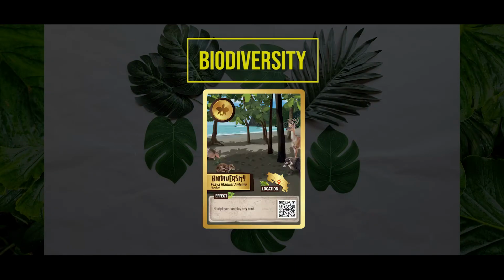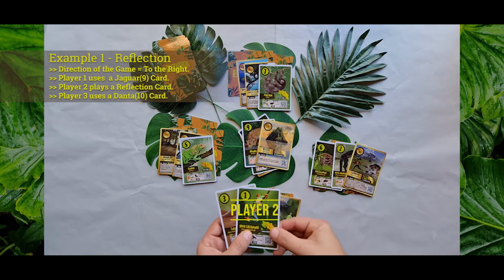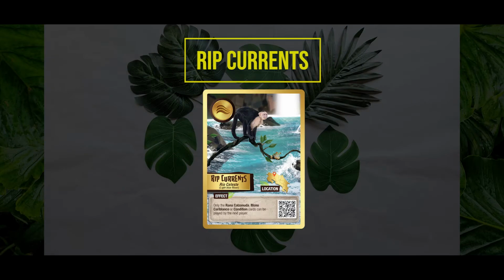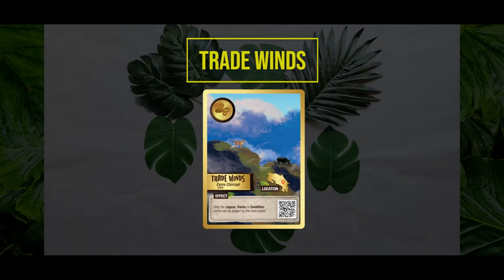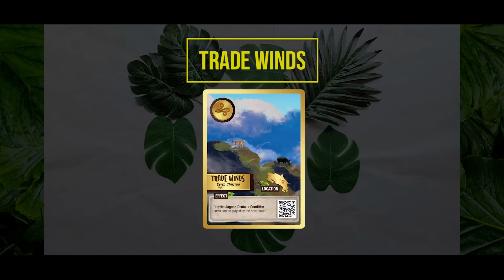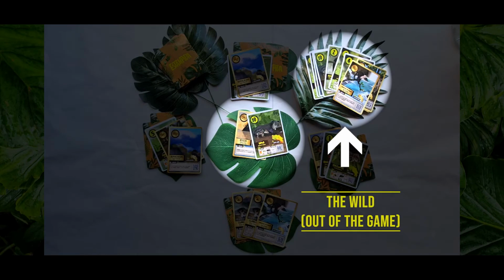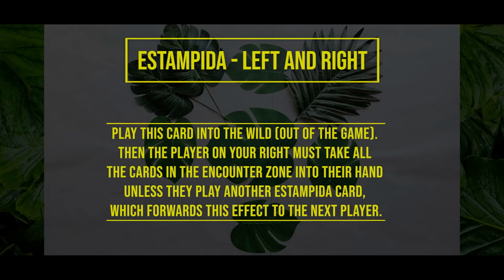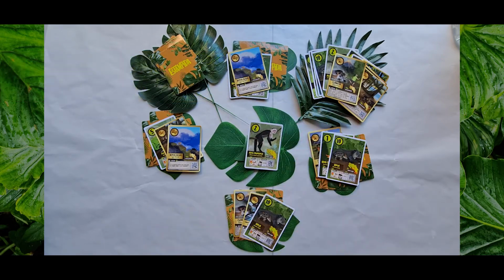Condition Cards In Detail - Estampida Tutorial Part 4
In this video, we will explain each of the Condition Cards, and we will also elaborate more using some examples.

-- Video Contents --

0:14 Introduction - How to use Condition Cards?
0:30 Biodiversity
0:45 Reflection
0:58 Example1: Reflection
1:29 Example2: Reflection
1:51 Rip Currents
2:12 Example1: Rip Currents
2:28 Example2: Rip Currents
2:47 Trade Winds
3:00 Example1: Trade Winds
3:16 Example2: Trade Winds
3:28 Migration
3:50 Example1: Migration
4:13 Estampida
4:50 Take Cards and Start a new Encounter Zone
4:59 Example1: Estampida x1
5:13 Example2: Estampida x2
5:28 Example3: Estampida x4
6:00 Example4: Estampida Different Direction

-- Links to all Video Tutorials --